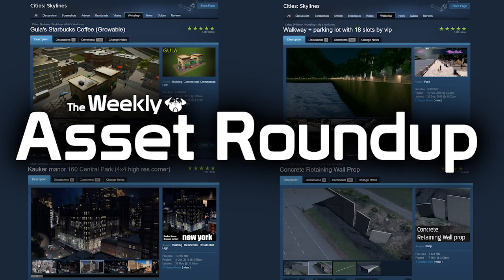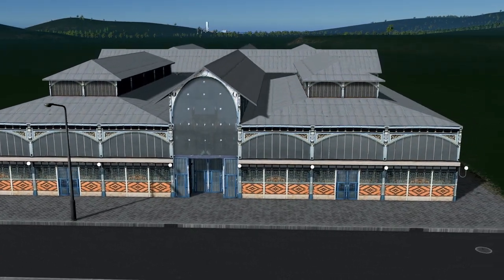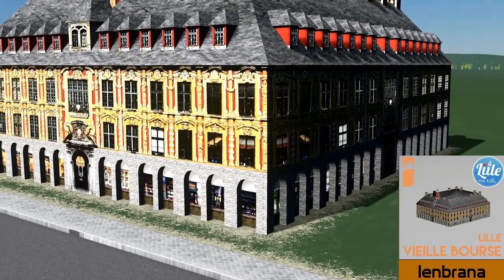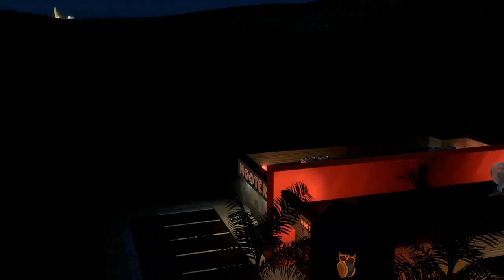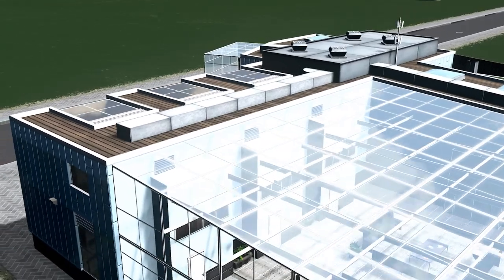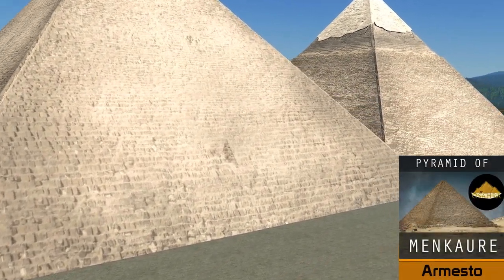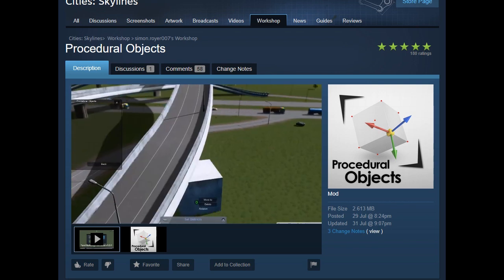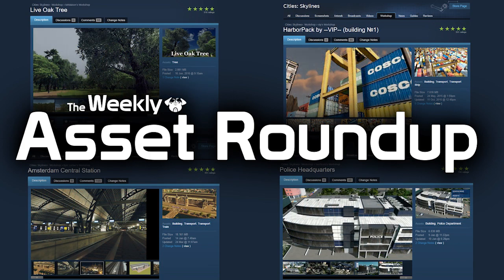Cities: Skylines - The Weekly Asset Roundup (03/08)